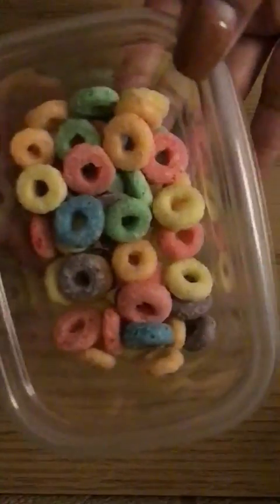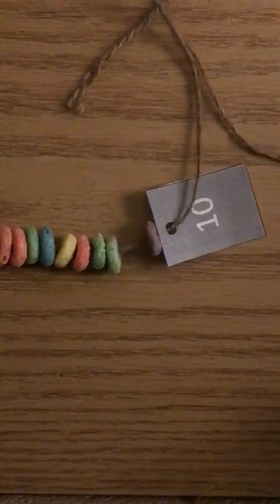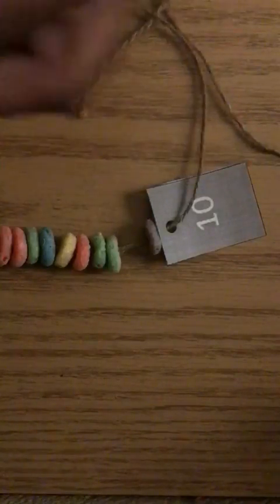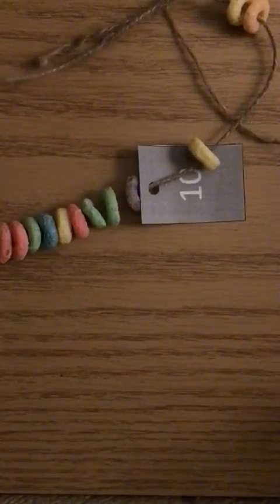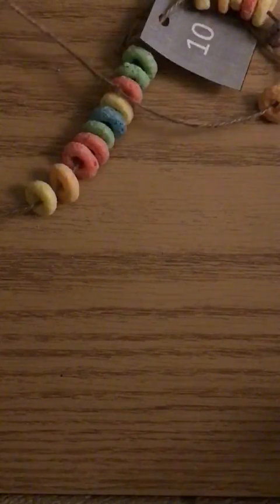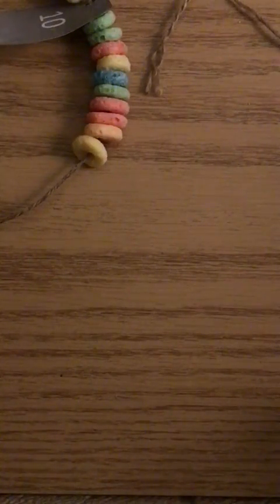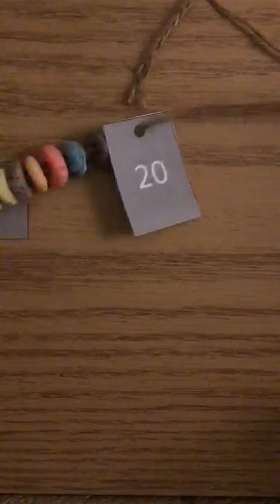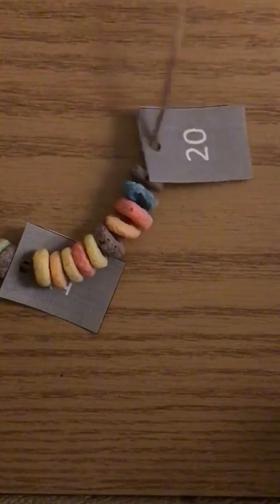Fruit loop necklace